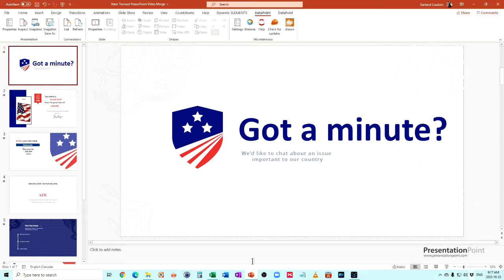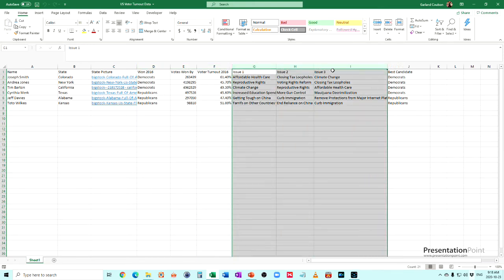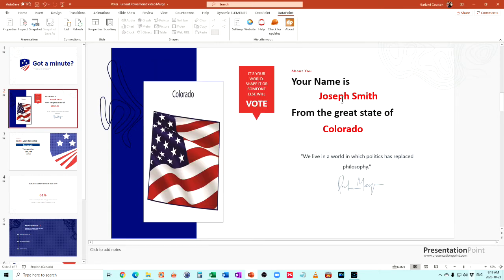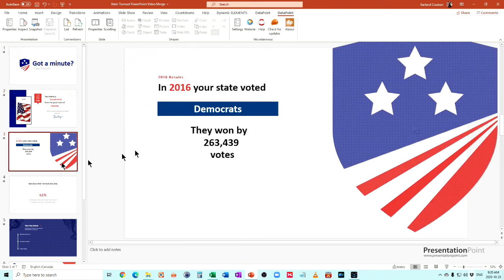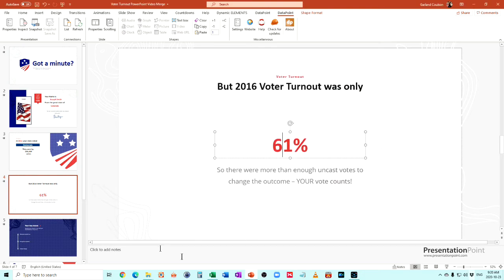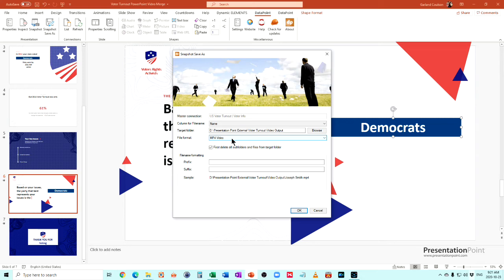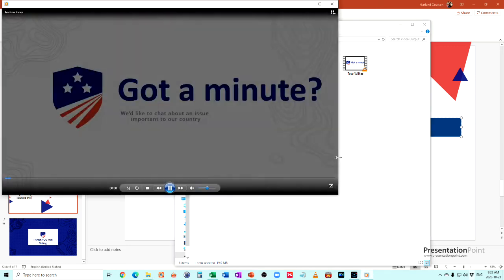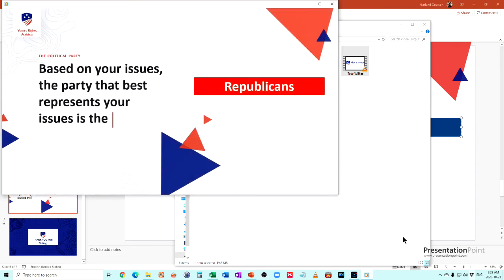Voter Turnout Personalized Videos Using PowerPoint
In this video, we show you how you can create personalized voter turnout videos using PowerPoint. The examples shown are for the US election, but will also work for any country, state, province, or municipal election.

This could be used to increase voter turnout on a non-partisan basis or to improve voter turnout for your political party or to get people out to vote on a specific issue.

The tool used in the video is DataPoint Enterprise edition which can be found